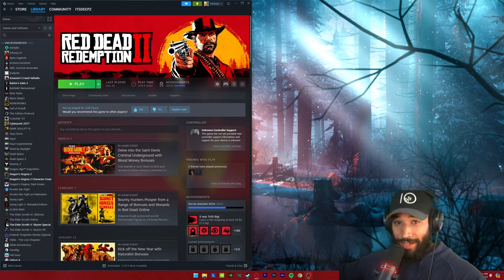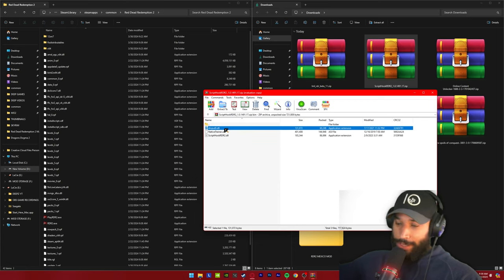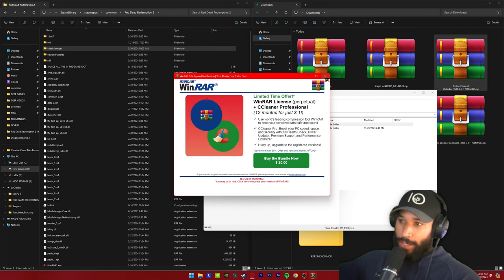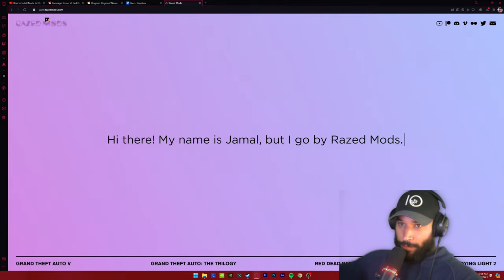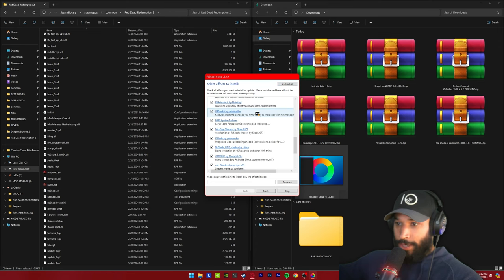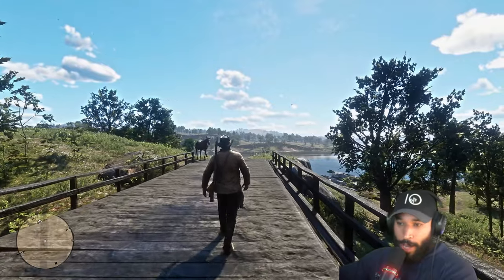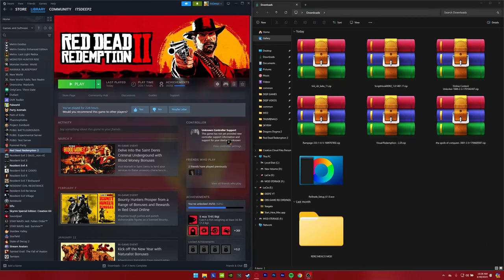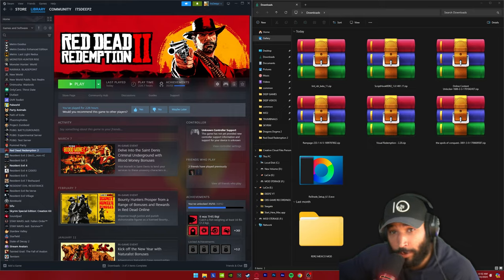How to Fix FFFFFF Rockstar Error & Crashes for Red Dead Redemption 2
►Modlist:
►Lenny's Mod Loader RDR

► My Specs:
►Gamepad/Keyboard:
►Paddle Controller: